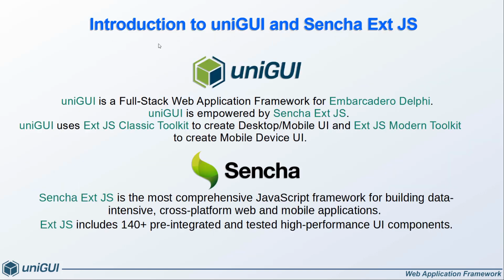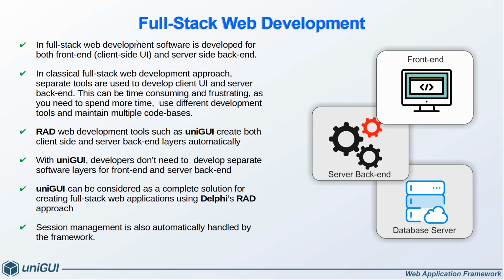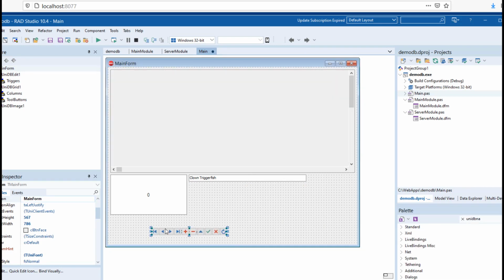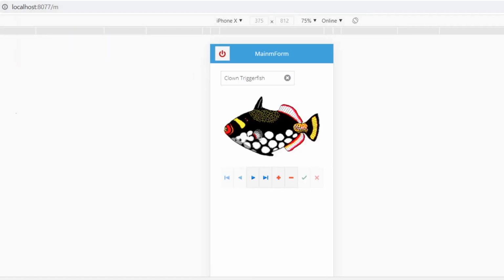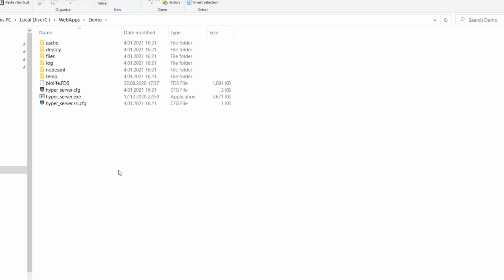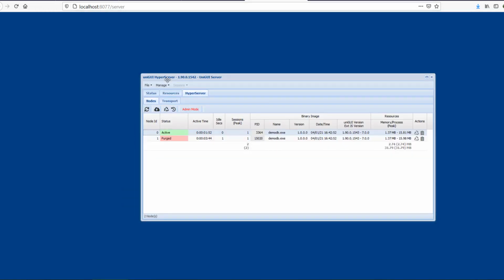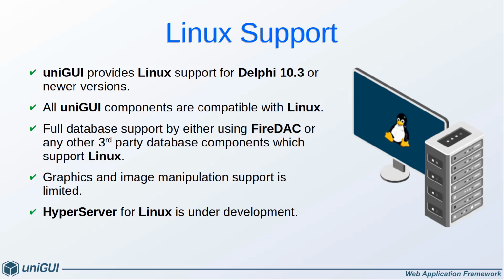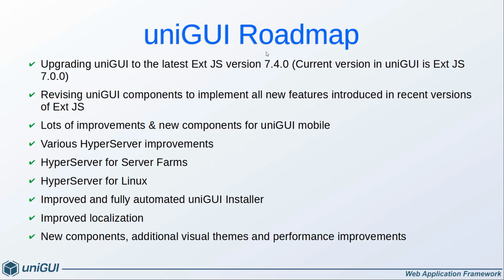Full Stack Web Development with uniGUI for Delphi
uniGUI Web Application Framework is a full-stack web application development tool for Embarcadero Delphi. uniGUI is empowered by Sencha Ext JS advanced cross-browser JavaScript library. uniGUI allows developers to develop visually compelling web applications directly in Delphi IDE.

Topics: uniGUI, Sencha Ext JS, Databases, mobile interface, Linux, HyperServer, scalability, stability, remote deployment

For more information about Embarcadero Technologies Inc, please call at to speak with one of our professionals today! or simply visit Our

Appointments:

Address: 10801 North Mopac Expressway, Building 1, Suite 100, Austin, TX, 78759, United States